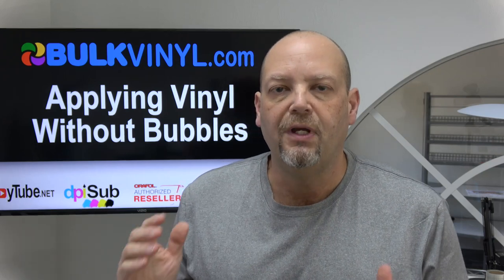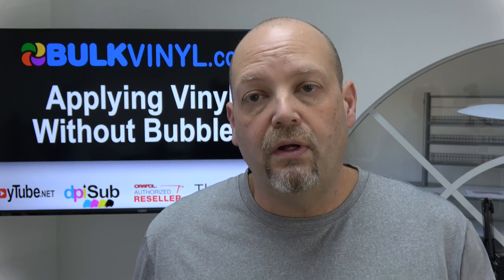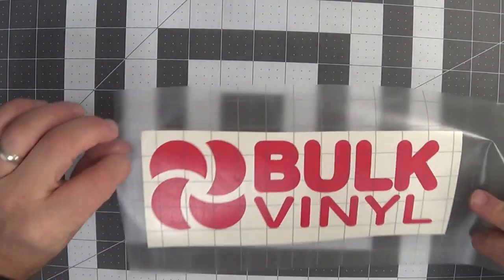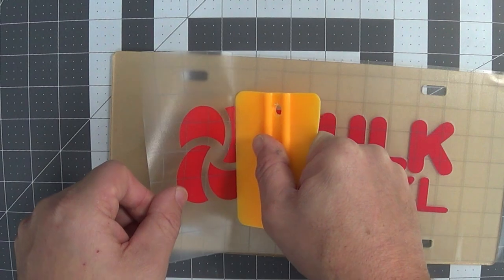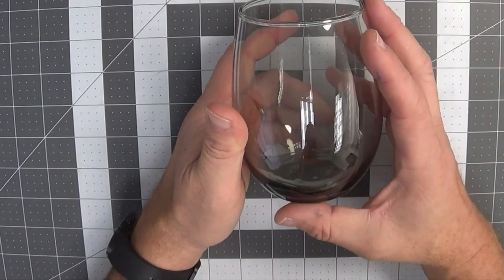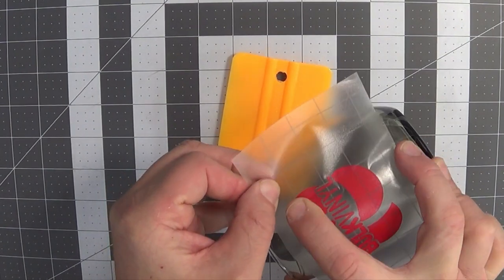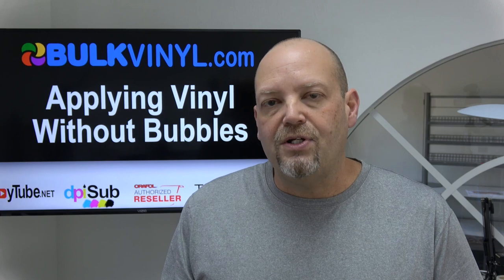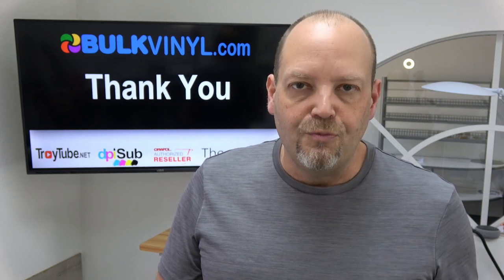Applying Vinyl WITHOUT Air Bubbles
We'll apply using the wet method in a different video but I've never needed to use it because the technique I used prevents air bubbles.